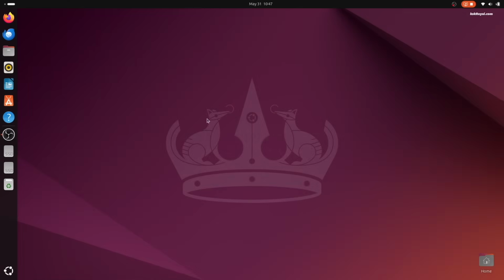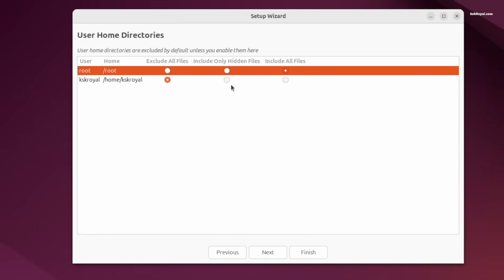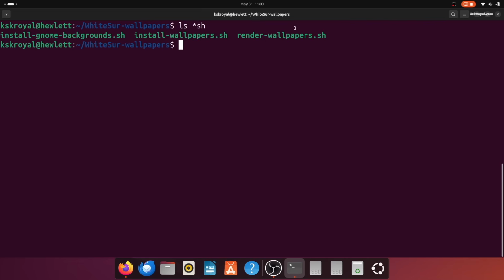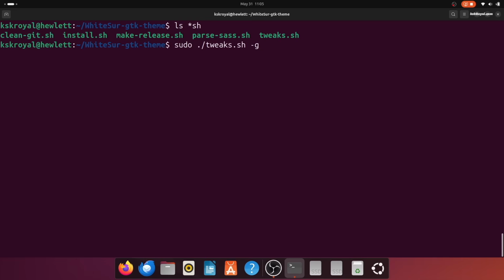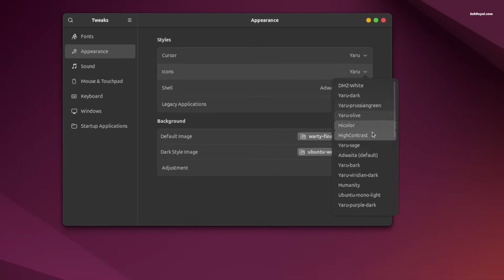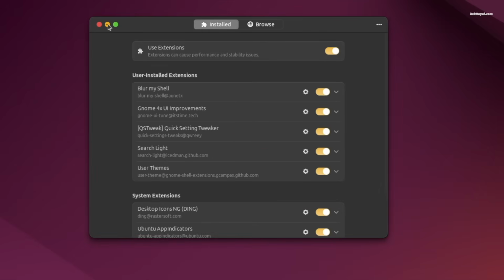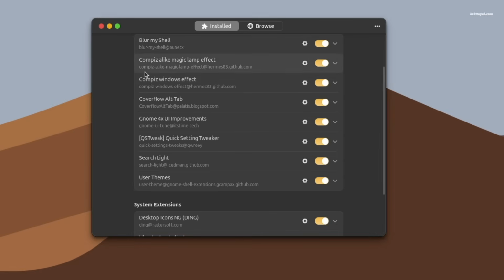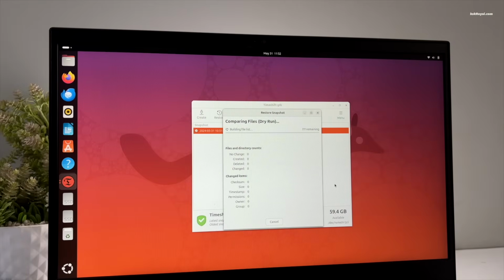How to Make Ubuntu 24.04 Look Like MacOS SONOMA (UPDATED GUIDE)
How to Make Ubuntu 24.04 Look Like MacOS SONOMA. In this video I am going to show how to theme your ubuntu desktop to look like MacOS. For demonstration I will be using Ubuntu 24.04 that comes with GNOME 46 Desktop that allows Customizing gnome shell to look like macOS Sonoma.

_*TimeStamps*_
00:00 Introduction
01:22 Update the System
01:44 Adjust Bulit-in Settings
02:19 Make System Backup
03:01 Install Gnome Tweaks, Git & Extensions Manager
03:41 Install Icon Pack
04:27 Install Wallpapers
04:56 Setup WhiteSur theme
07:09 Customise UI With GNOME Extensions
13:10 Removing MacOS Theme

 _*Commands List*_
*sudo apt install timeshift*
*sudo apt install git curl wget sassc gnome-tweaks gnome-shell-extension-manager*

 _*Useful Links*_

*© KSK ROYAL*
    *MereSai*